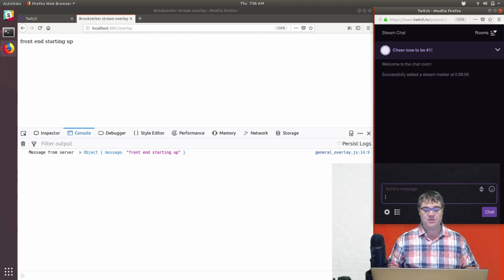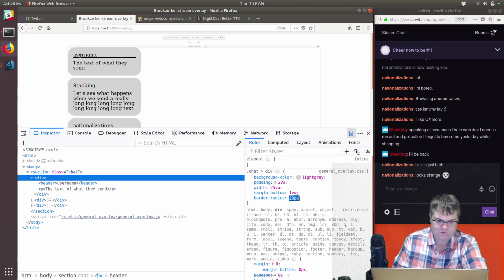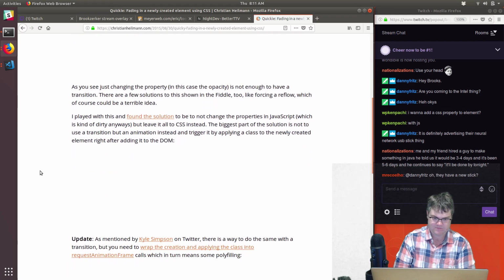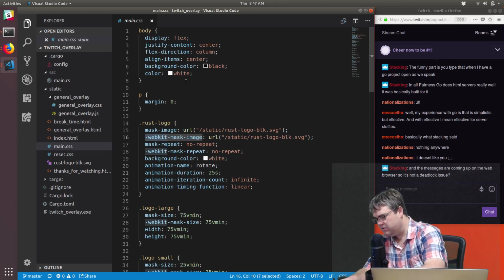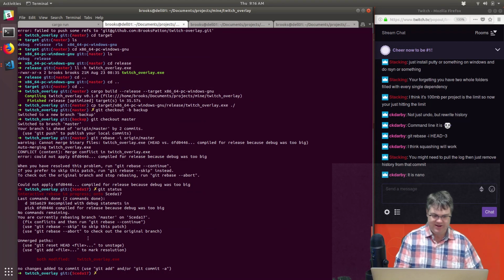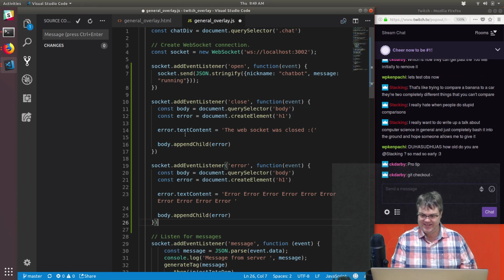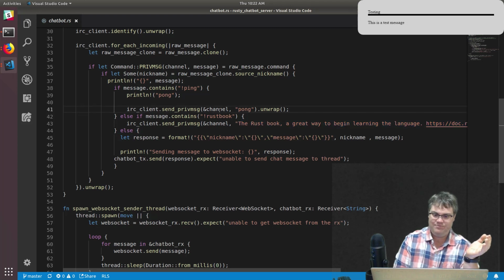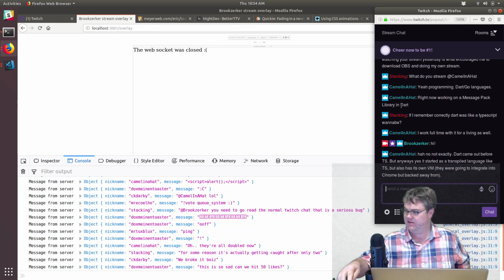Creating a chat bot with Rust part 4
Links